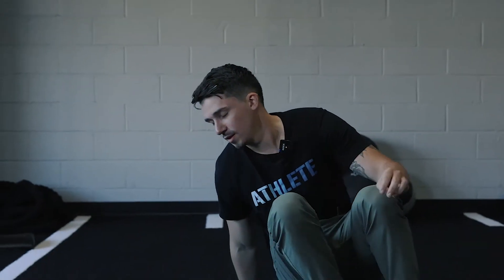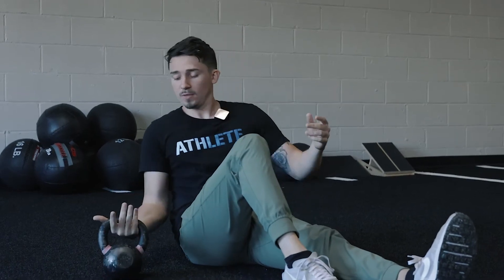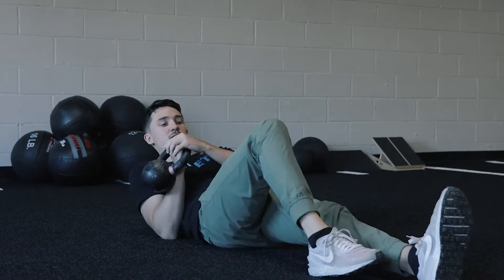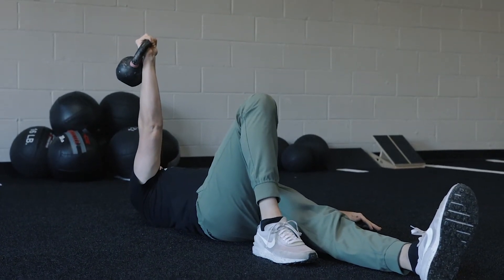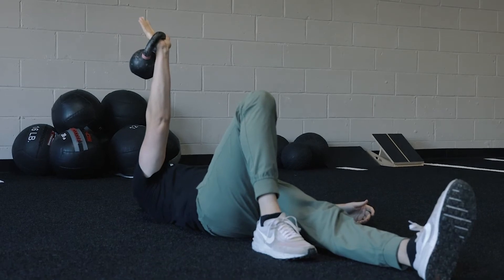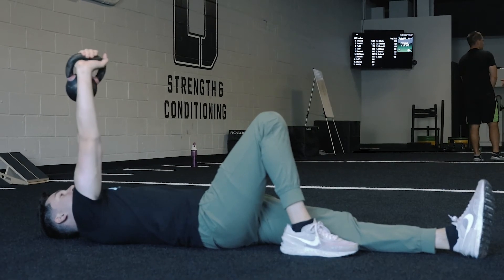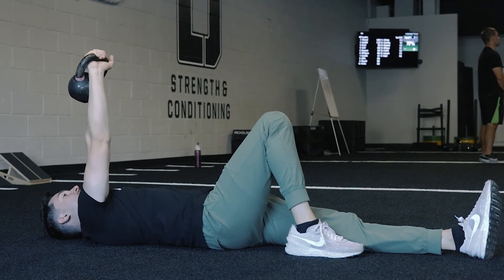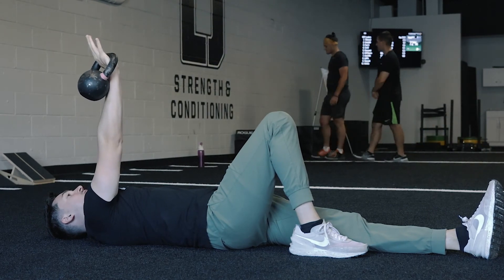Shoulder Stability Exercises: Supine Kettlebell Arm Bar with ER/IR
Shoulder Stability Series

The exercises in this series are great for athletes dealing with overhead injuries, especially ones involving too much weakness or too much range of motion, where things are not stable enough.

Our first one is: Supine Kettlebell Arm Bar with ER/IR

*For this exercise you will need a kettlebell*

Chapters
0:00 Why you should do these Workouts
0:14 Starting the Series/ What you need
0:26 How to do the Workout
0:50 What it should look like

Check out our Amazon storefront to see all of the products we use and recommend ref_=cm_sw_r_cp_ud_aipsfshop_aipsfmyokinetix_XS76B84839CX3FH375HZ

Are you in need of PT? We would love to hear from you!